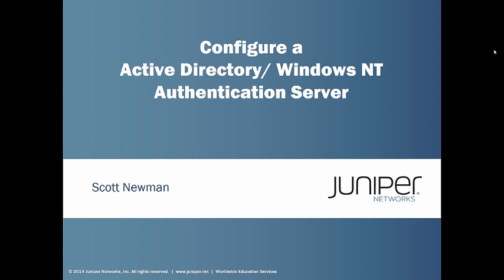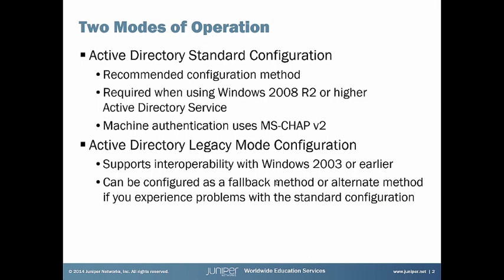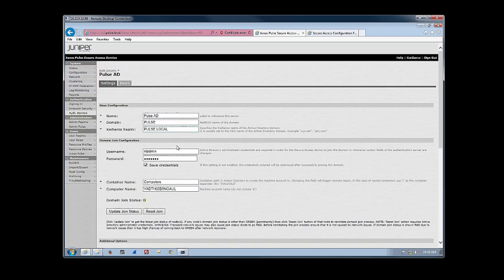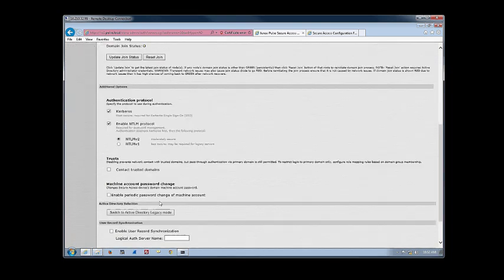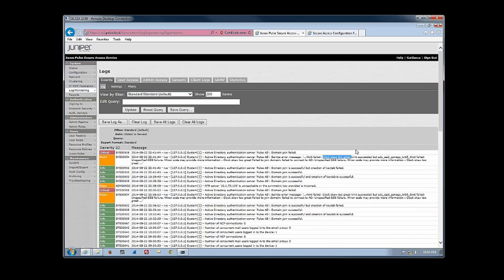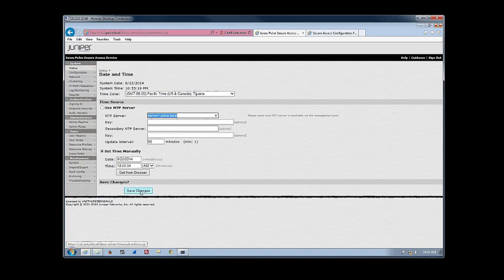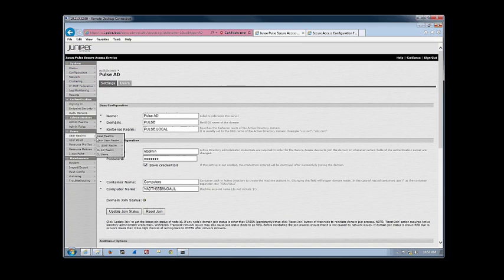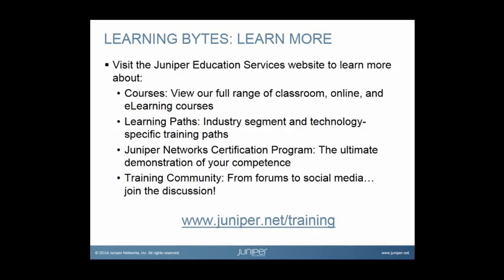Junos Pulse: Configure an Active Directory / Windows NT Authentication Server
The Active Directory/Windows NT Authentication Server Configuration learning byte describes how you configure an Active Directory/Windows NT authentication server on the Junos Pulse Secure Access Service or Junos Pulse Access Control Service. You will also learn basic troubleshooting when the AD/NT server fails to connect to the Windows Server.